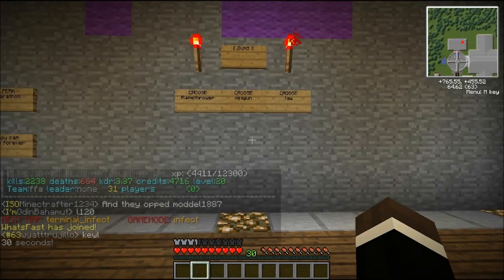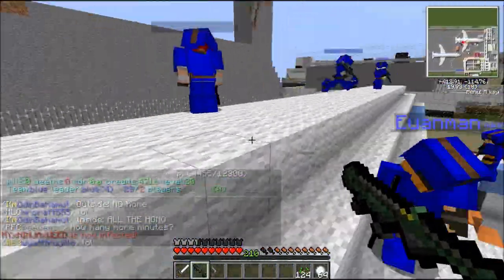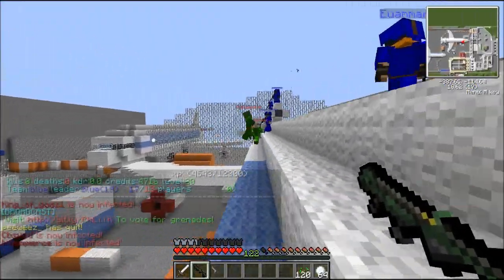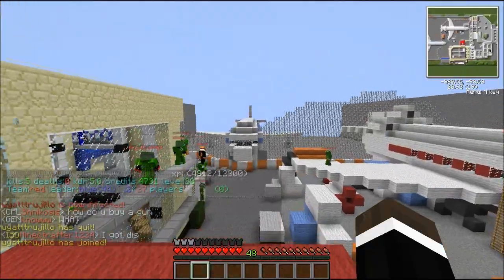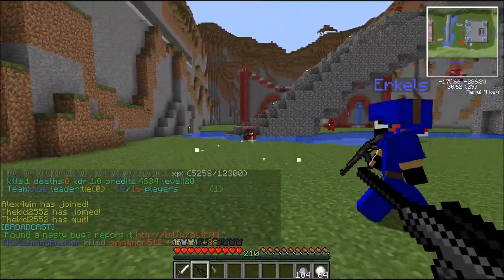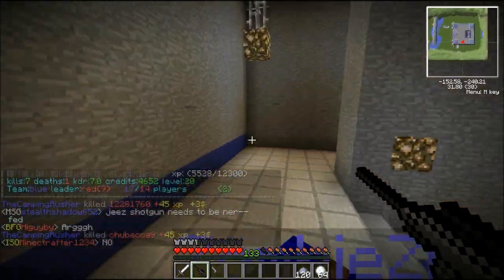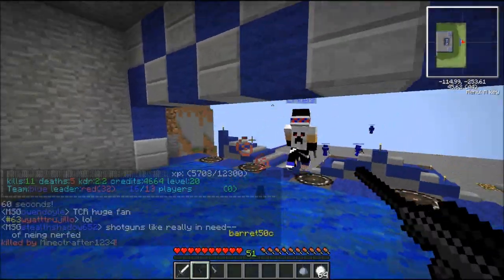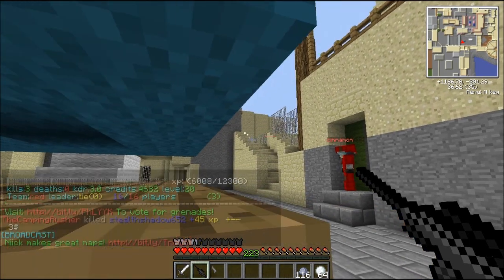Minecraft Call Of Duty - BARRET SNIPING & LAW RPG - Match 12 (MC-WARFARE SERVER)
Minecraft: Call Of Duty - MC-WARFARE SERVER

Our Challenge: 204 Motivations - Leave your feedback in the comments
(Motivation = Like and a Comment)

Add me on Steam and we can play together ➜ TheCampingRusher
Check out many of my other series.

Love you Rushers! Thanks for 23 000 subscribers, I could not have done it without every single one of you fantastic viewers! :D